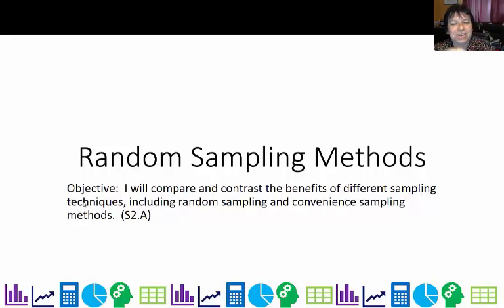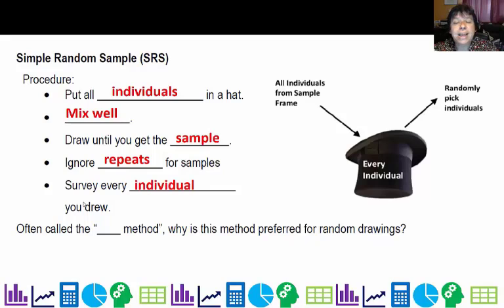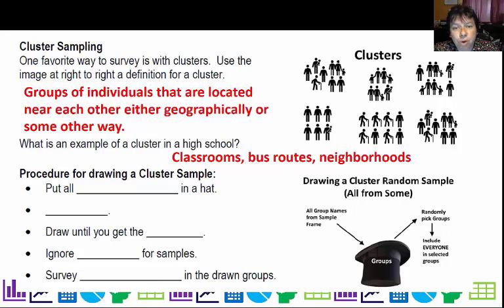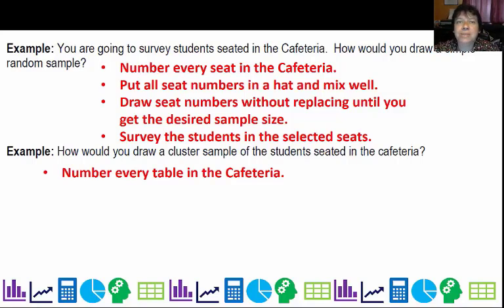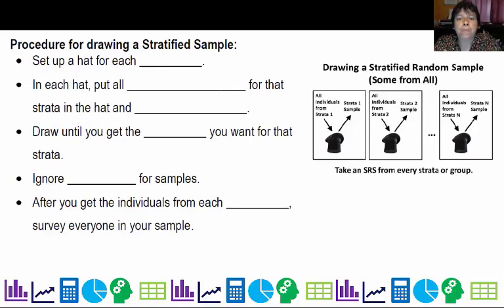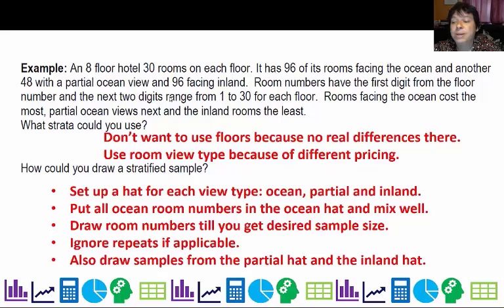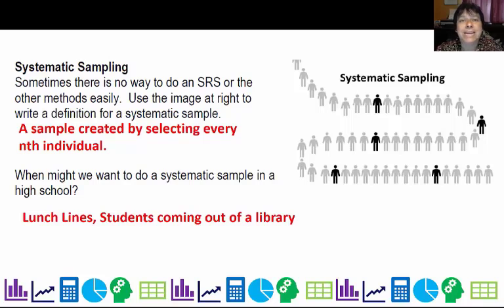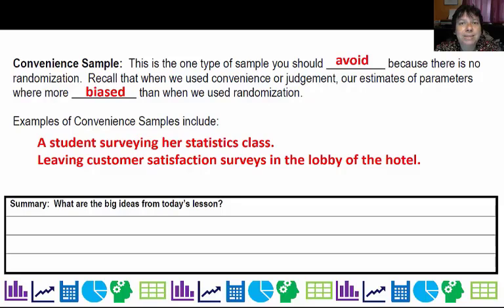Sampling Methods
The different methods of gathering a random sample, Simple Random Sample (SRS), Cluster Sample, Stratified Sample and Systematic Samples.